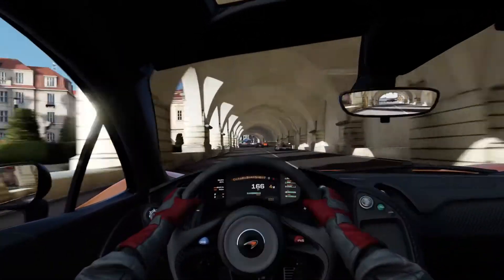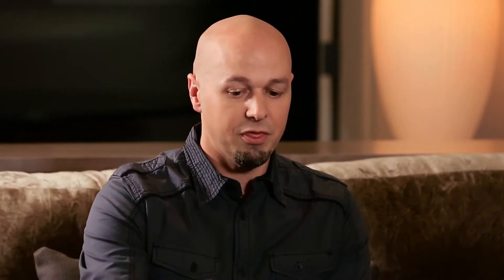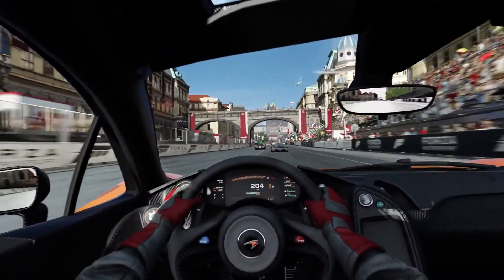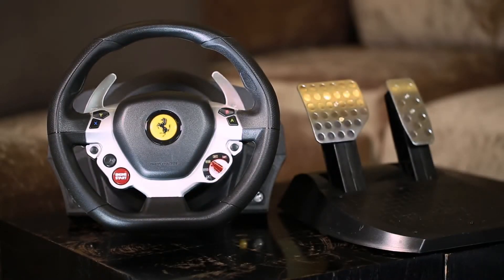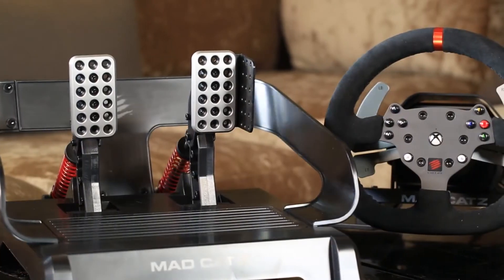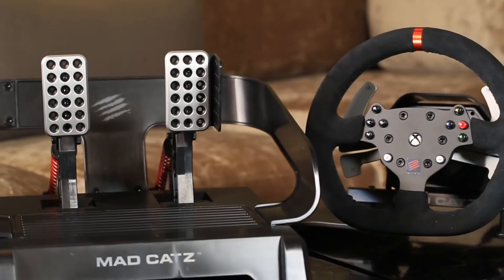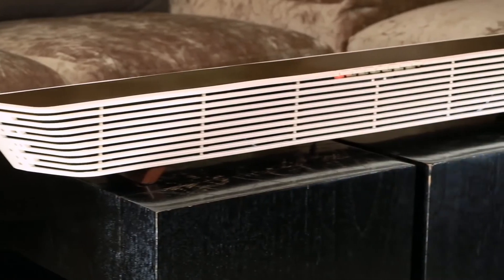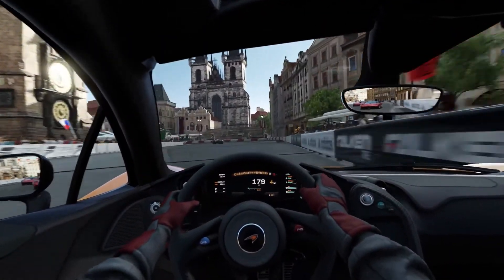Xbox one - Racing Wheels Developer Interview